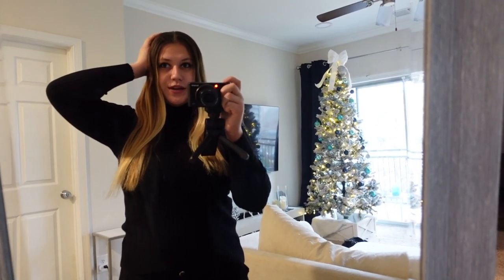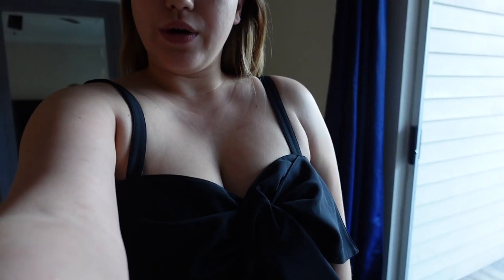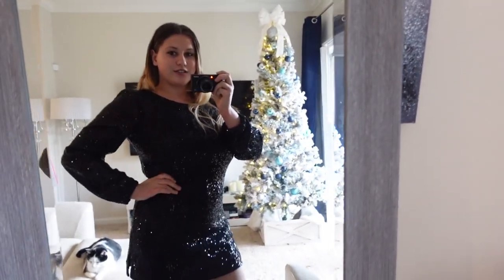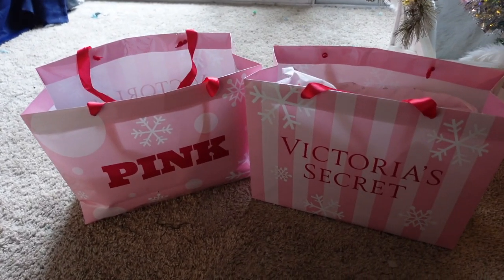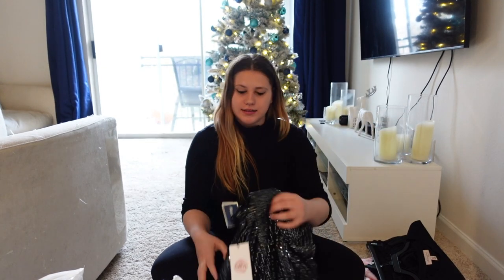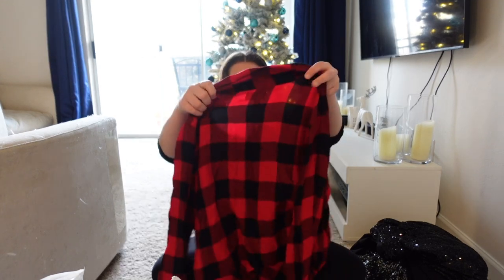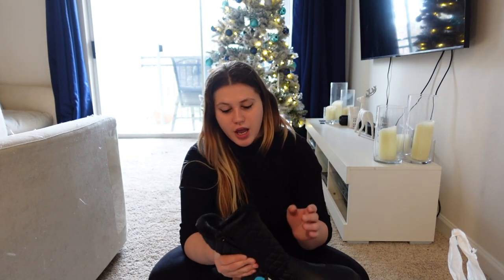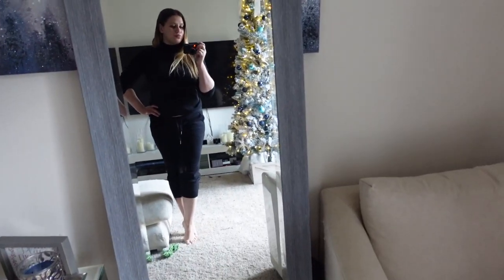CHRISTMAS LUXURY SHOPPING HAUL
Hey everyone!!
I will be uploading  as much as I can!!